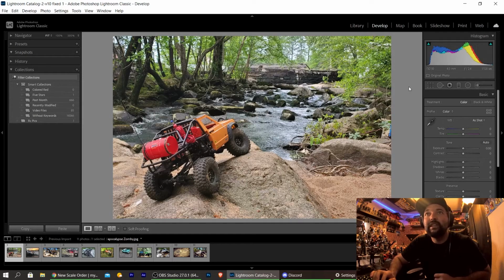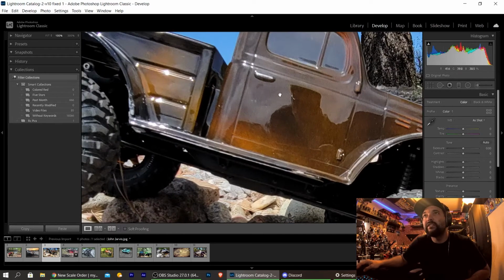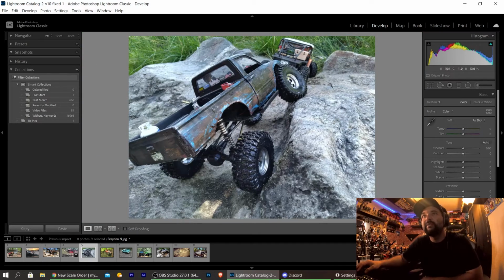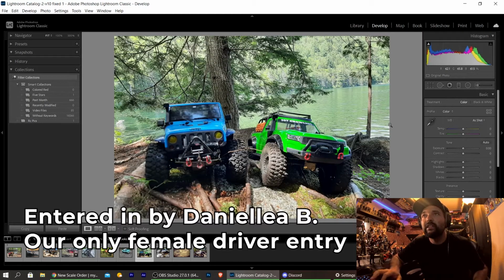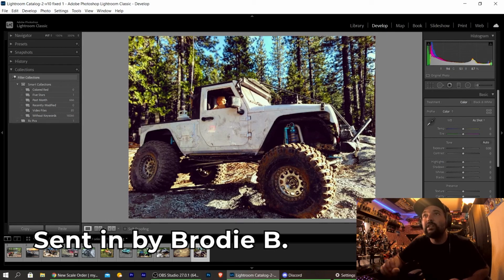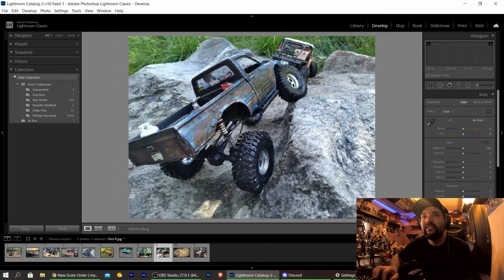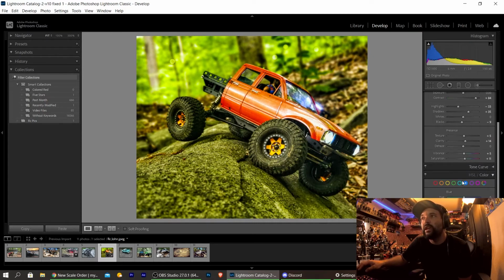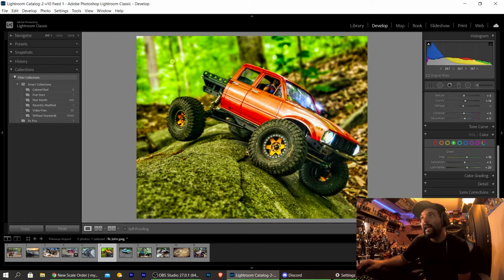July Scale Photo Contest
Well after a few low entry months we finally got some in and also some better pics over all. Was hard but congrats to the winner. Enjoy!!

follow on instagram @rc_propaganda @mrs_rc_propaganda